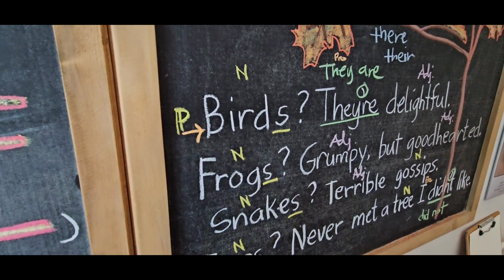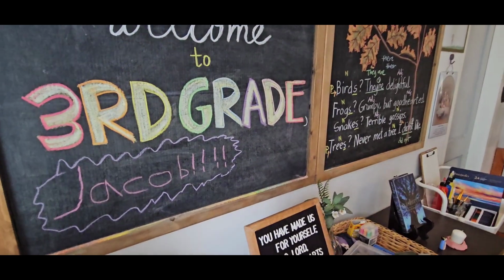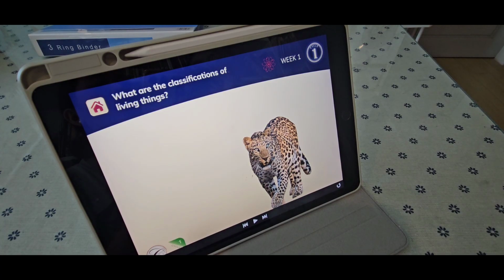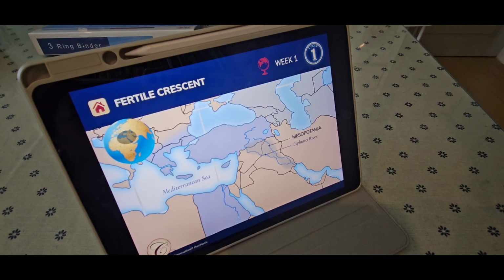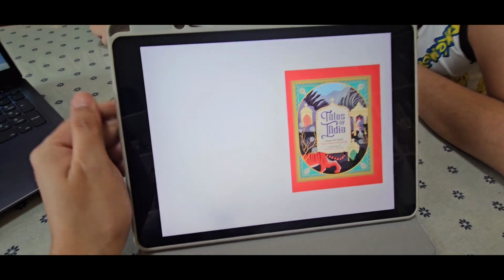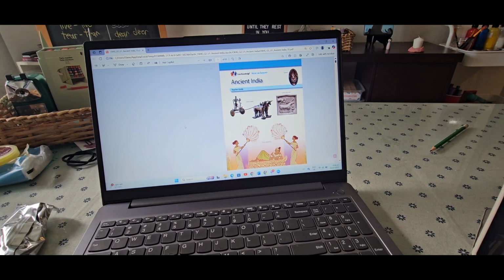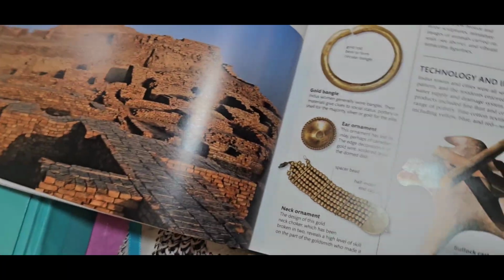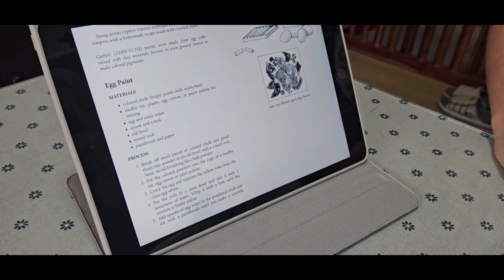Homeschool with Us! | Homeschooling in the Philippines